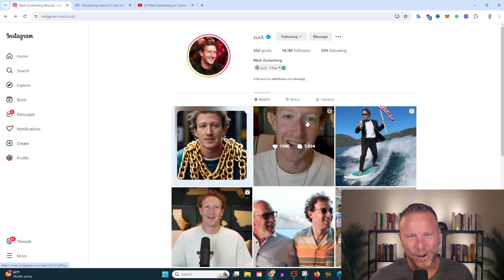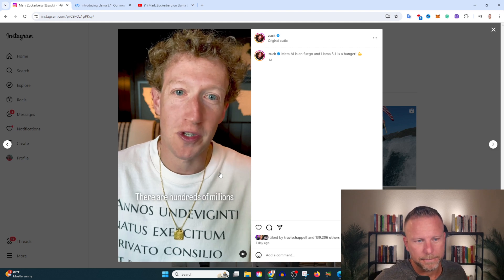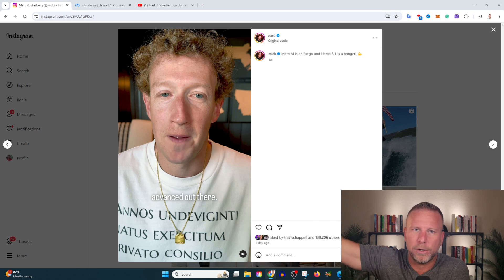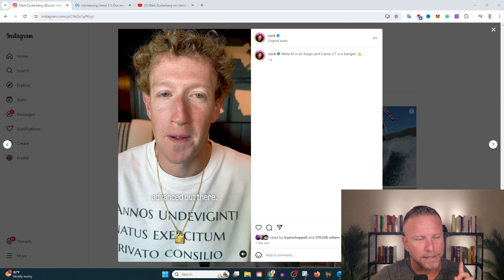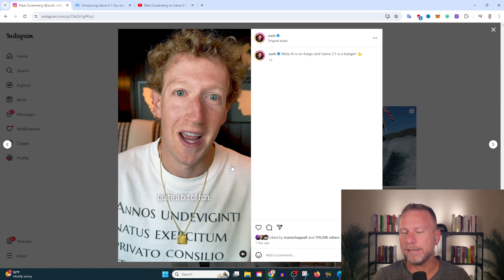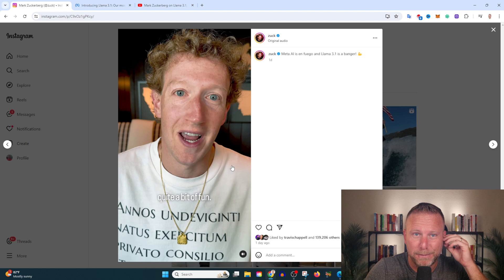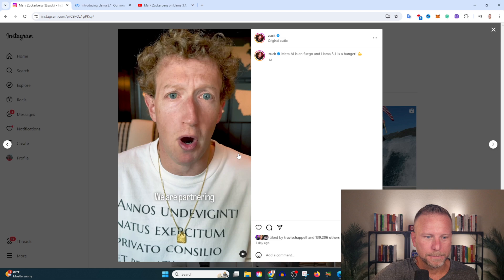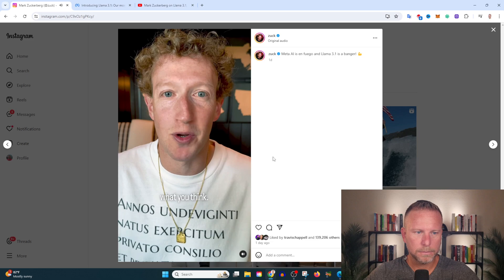BREAKING* Meta AI Releases Llama 3.1 Open Source AI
Meta introduces Llama 3.1, its most advanced open-source AI model.

This release is a huge step forward for AI development.

In this video, we'll break down the announcement, key features, and why it's important

Of course, we'll do this all in simple, non-technical terms.

- 405B parameter model.
- Llama 3.1 supports longer context lengths (128K), eight languages
- advanced capabilities in synthetic data generation and model distillation.
- It aims to empower developers with tools for custom agents and workflows.
- Enhanced safety and security tools are included
- The model's openness and partnership with major tech firms aim to foster innovation and accessibility in AI development

Chapters
00:00 - Intro
00:25 - Zuckerberg's Announcement
01:20 - Llama 3.1 is Open Source
02:43 - Meta AI's Imagine Feature
03:31 - 405b Parameters
06:20 - Synthetic Data Generation
 09:36 - Partnerships
10:13 - Summary and Implications